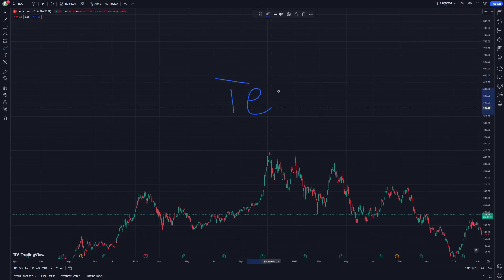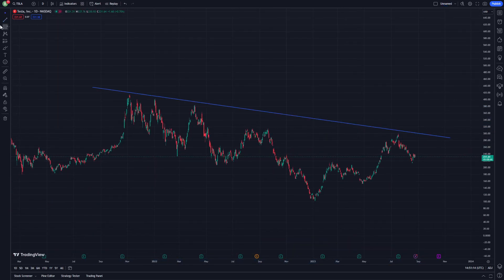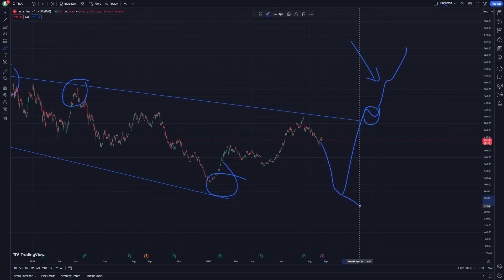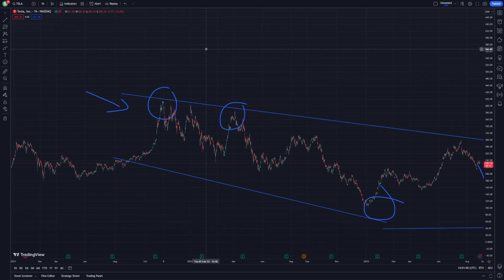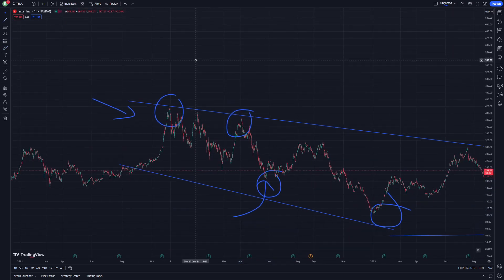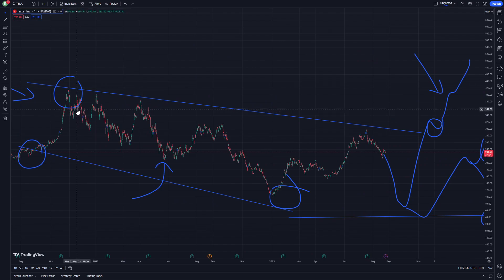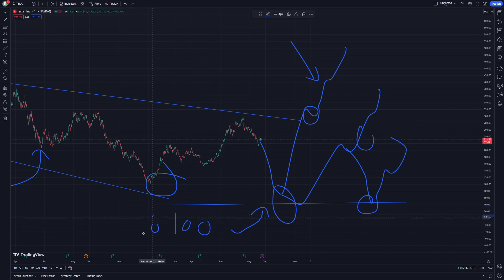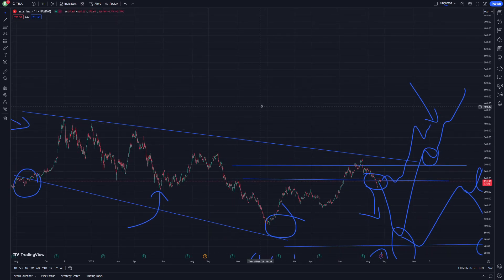TESLA Stock Technical Analysis and Price Prediction 3 September